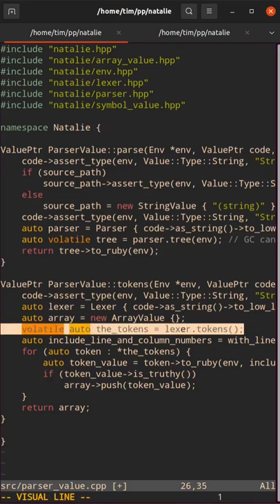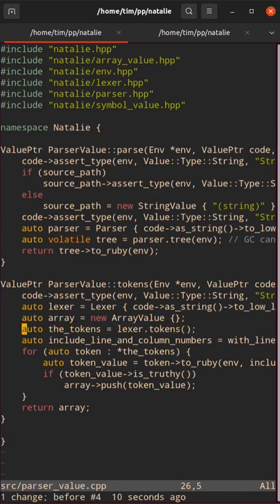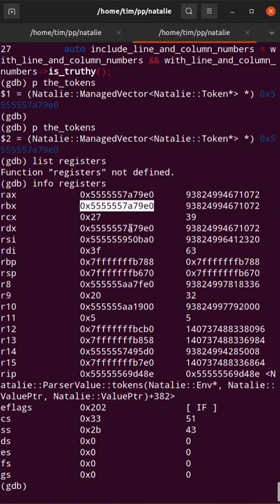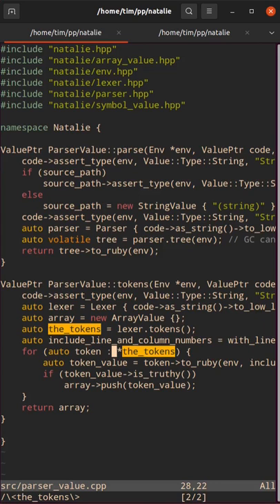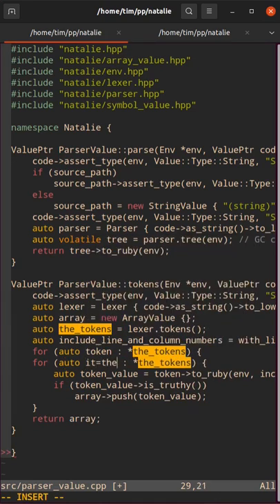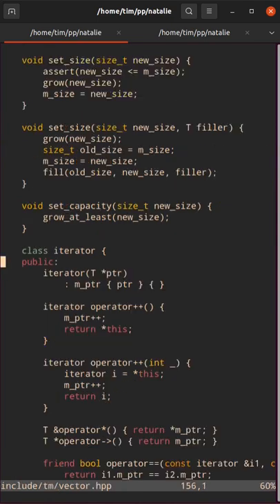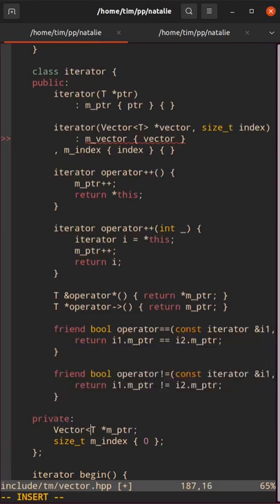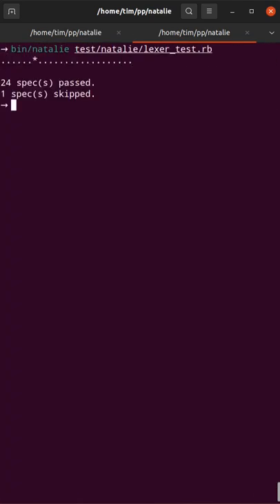A Cool Garbage Collector Bug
Let me show you how I fixed this GC bug...

About the Project: Natalie is a very early-stage work-in-progress Ruby implementation that compiles Ruby to an executable. It does so by compiling Ruby to C++ and feeding it to gcc or clang to produce a binary.